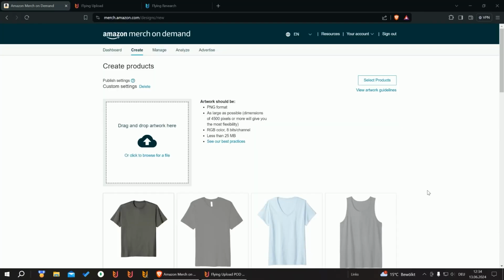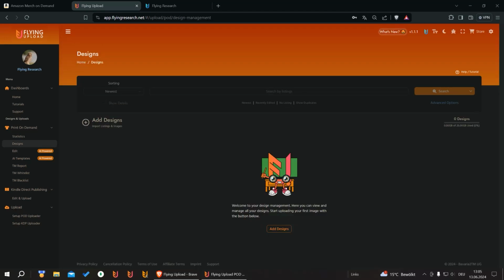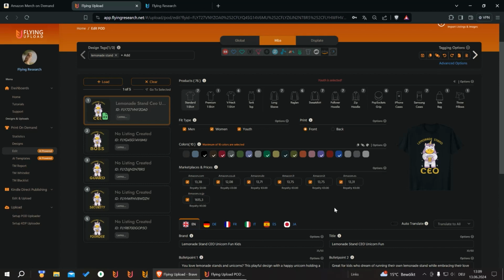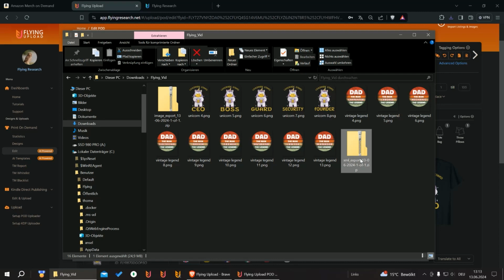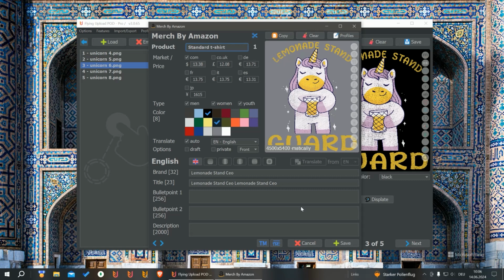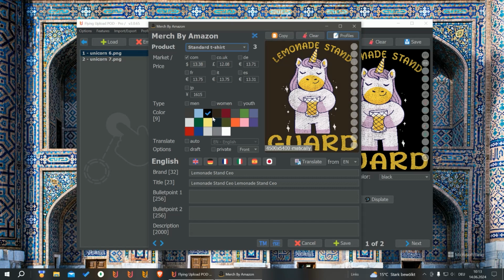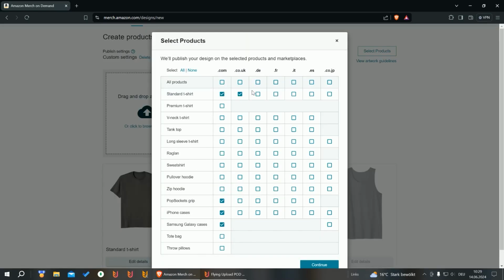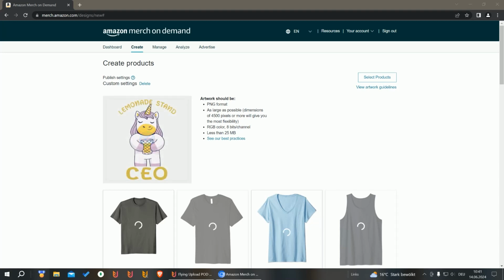Amazon Merch Automated! Become A Merch PRO With Flying!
⌚Timestamps
00:00 - Intro
00:29 - Automated Upload
01:22 - Difference Amazon & Flying
05:09 - Online Edit
14:26 - Local Edit
24:38 - Upload Settings
29:13 - Outro